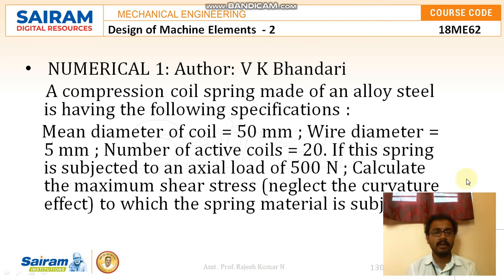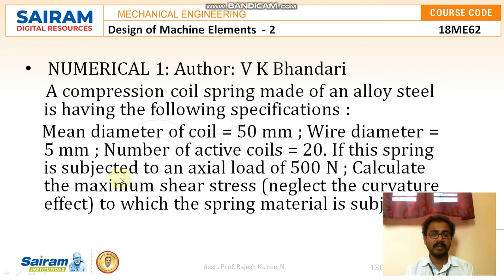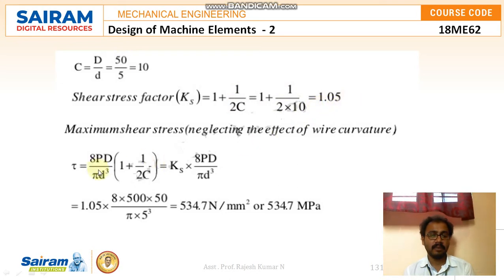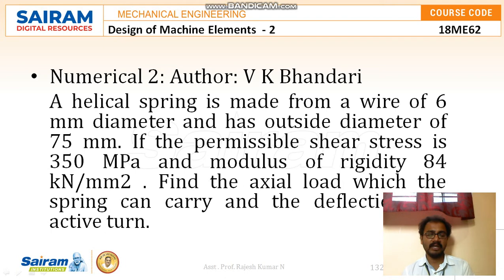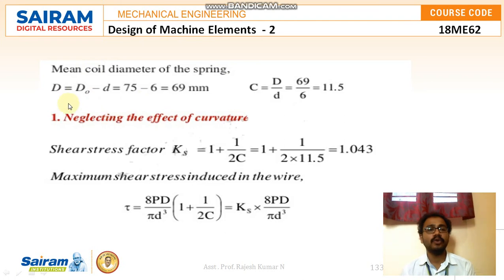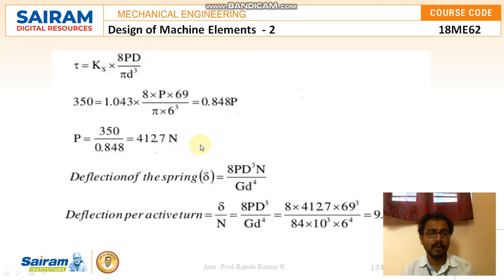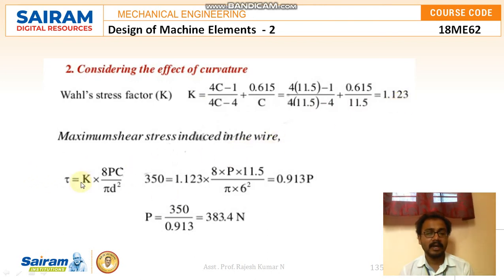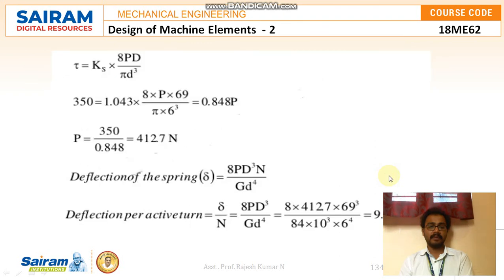LECTURE VIDEO 6_18ME62_MODULE 1_SPRINGS NUMERICALS PART 1 _RAJESH KUMAR N